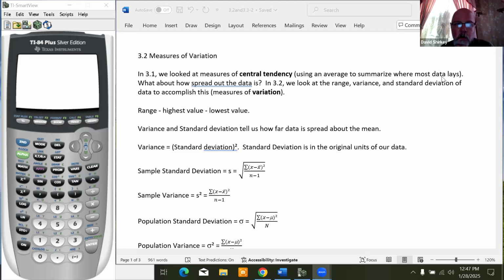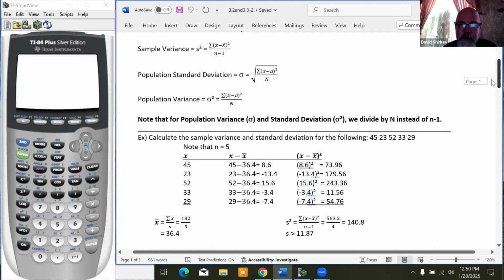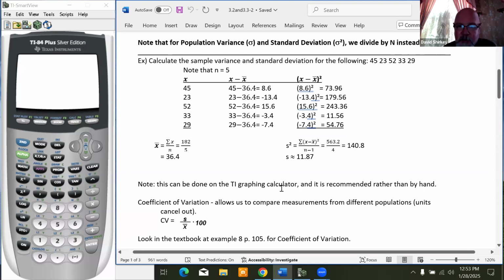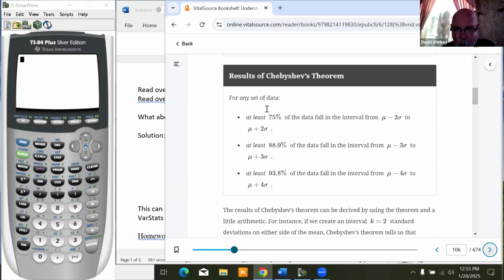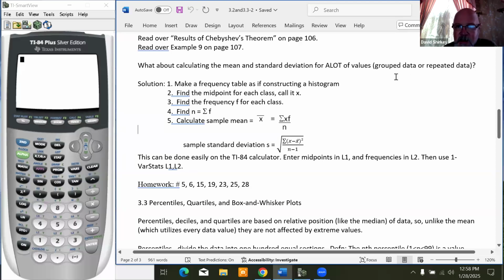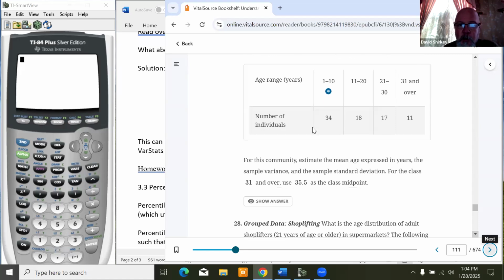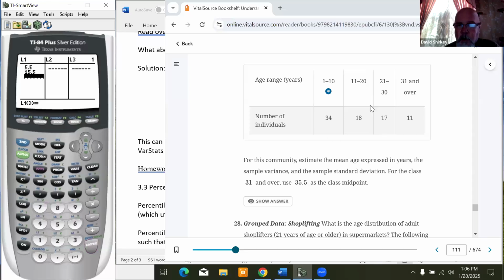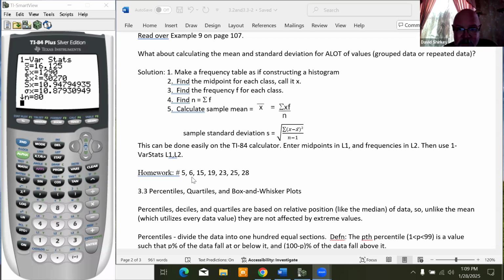3.2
Section 3.2